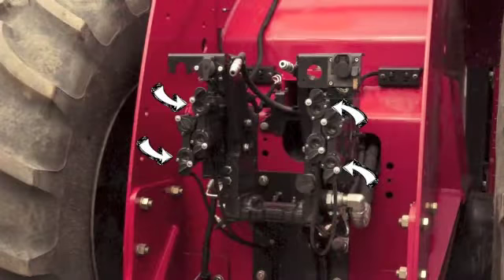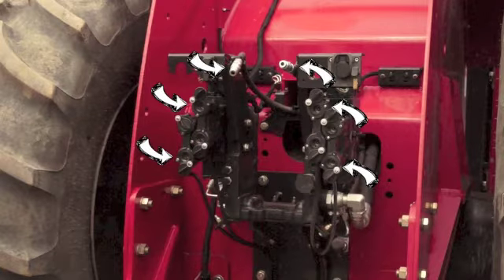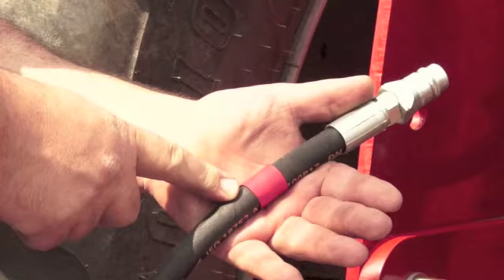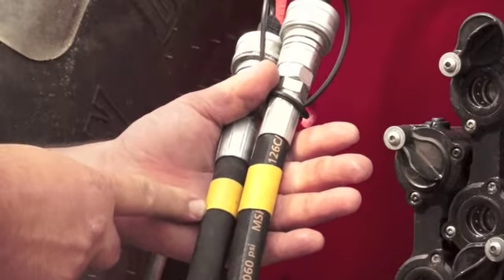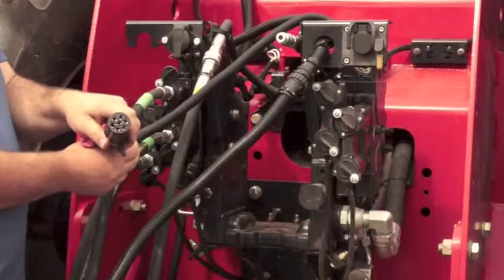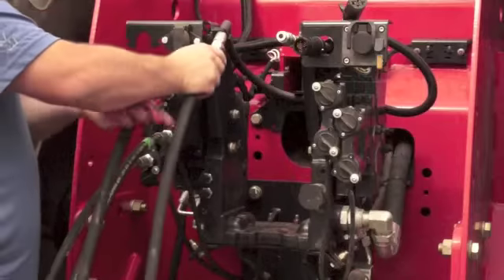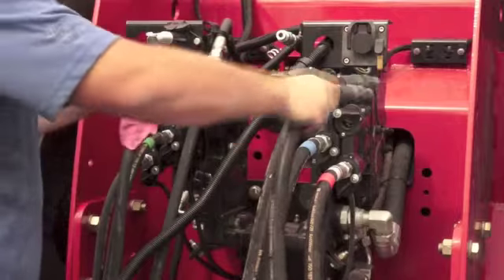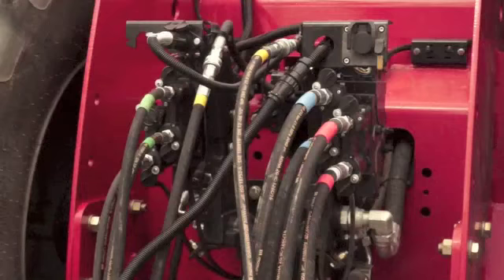Tractor Hook-Up - Tank & Toolbar With SCT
Step-by-step instructions on how to hook up Seed Hawk seeding system's tank and toolbar with SCT.